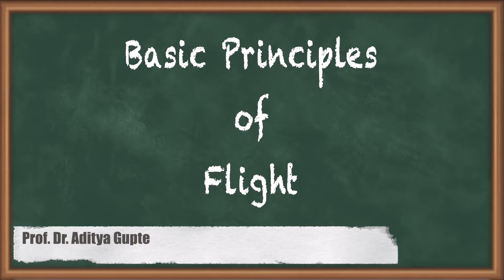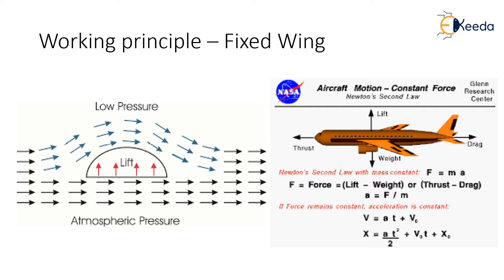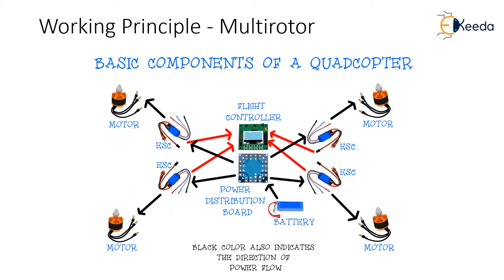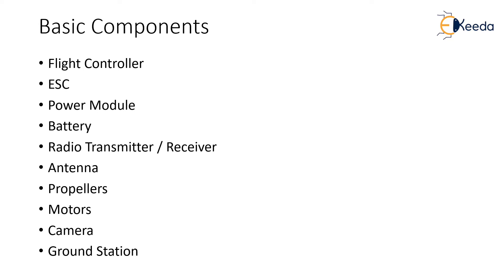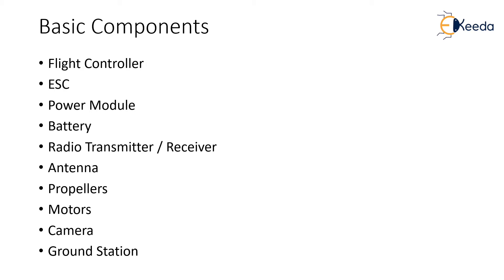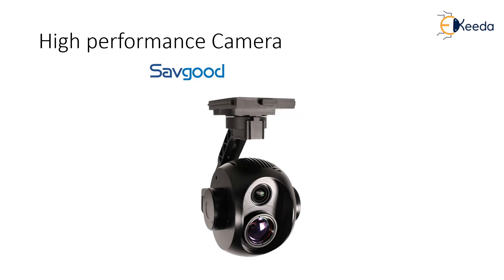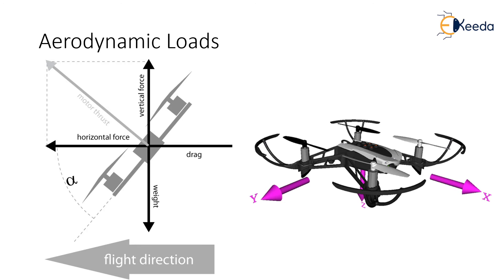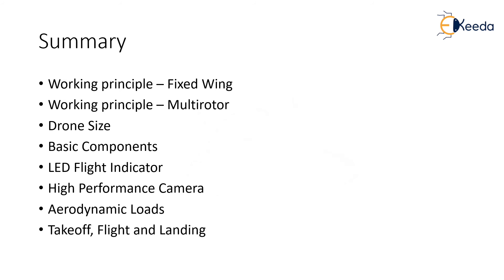Basic Principles of Flight